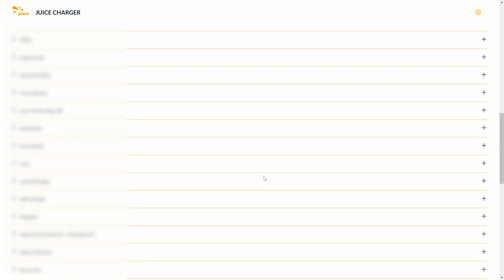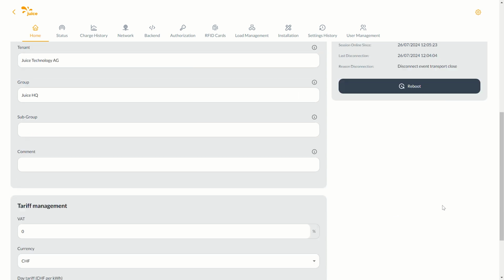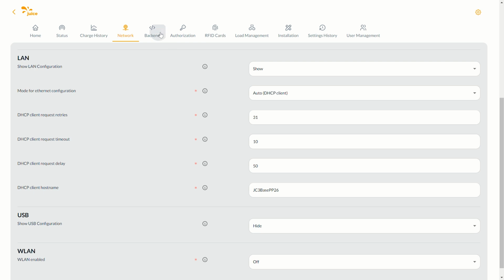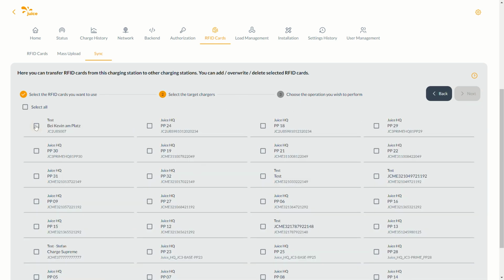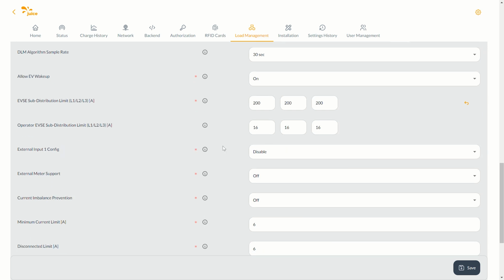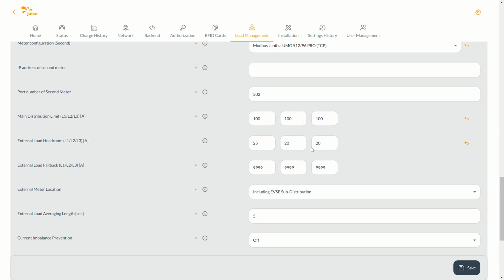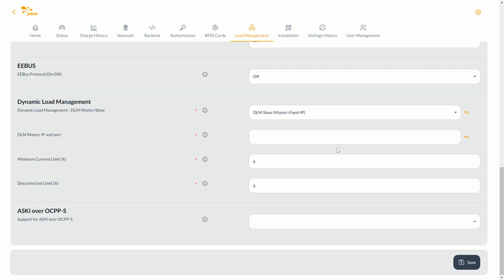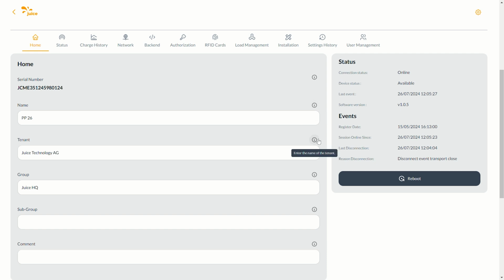Configuring the JUICE CHARGER me 3 | Step-by-step guide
You have already successfully installed the JUICE CHARGER me 3? In this video, we explain step by step how to configure the charging station accordingly.

Further information at juice.world/support/jcme3/